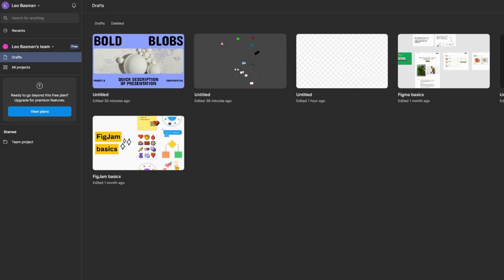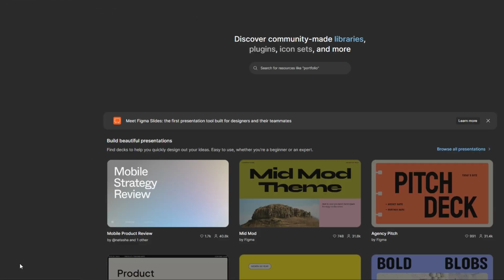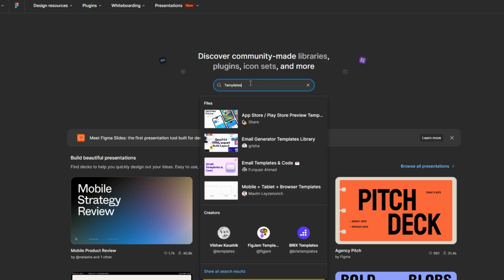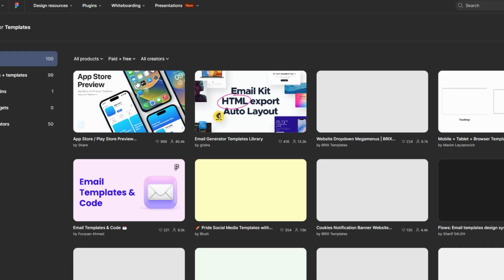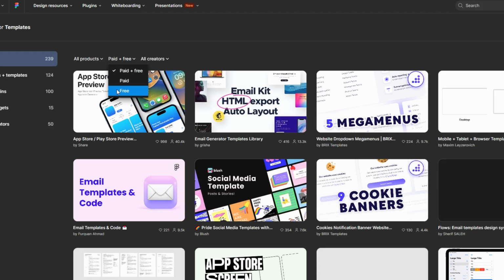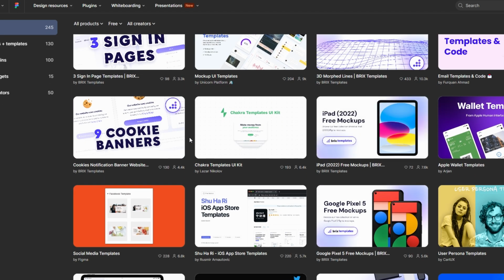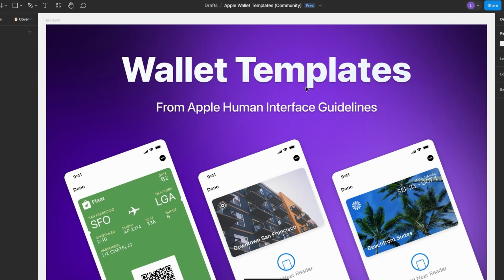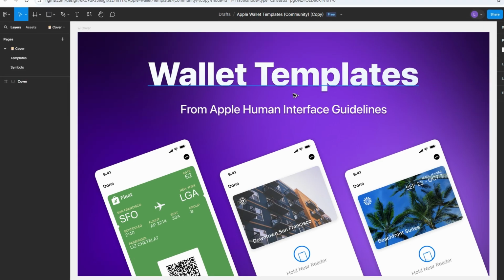How To Use Templates Figma Tutorial - 2025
To use **templates in Figma**, you can follow these simple steps:

1. **Open Figma**: Visit [figma.com] using any web browser (Chrome, Firefox, etc.) and log in or create an account.

2. **Access the Community**:
   - On the **homepage**, look for the **"Explore Community"** option in the left sidebar. This is where you can search for templates created by other Figma users.
   - You can search for "Templates" or be more specific by looking for a type of template.

3. **Search for Templates**:
   - In the community, type "templates" in the search bar to find various pre-designed files.
   - You can filter by **Free** to see only free templates, and by **File + Templates** to view relevant design resources.

4. **Duplicate the Template**:
   - Click on the template you want to use.
   - Choose the **"Duplicate"** option on the top right of the template page. This will copy the template to your own Figma account.

5. **Customize the Template**:
   - Once duplicated, the template will be available in your workspace.
   - You can modify any part of the template by selecting elements (such as text, colors, images) and using Figma’s design tools to customize it according to your project needs.

6. **Save and Use**:
   - After customizing, you can start using the design for your own project, or save it in your library for future reference.

That’s it! This process allows you to quickly and easily use templates available in the Figma community to speed up your design process.